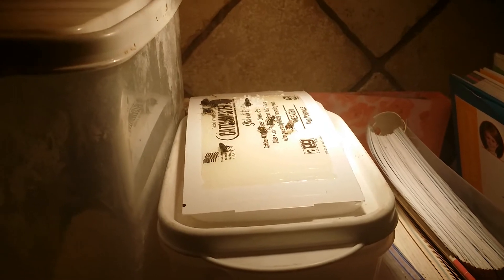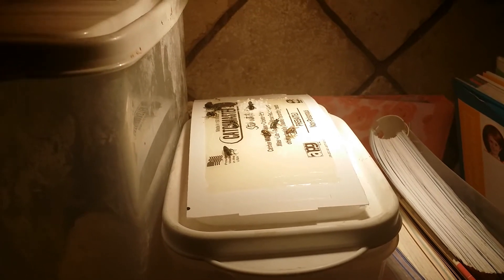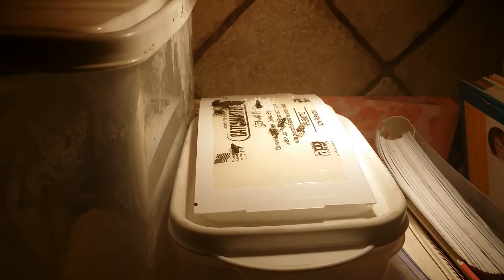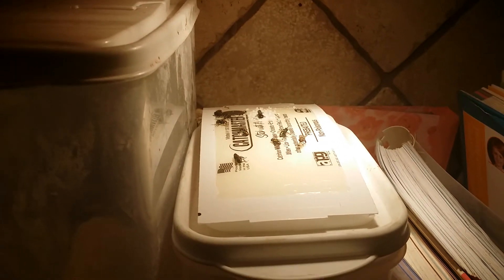How to catch flies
Easy no mess method to deal with fly problems.